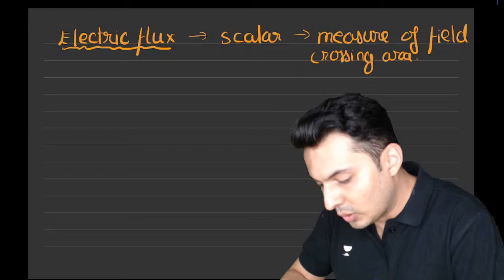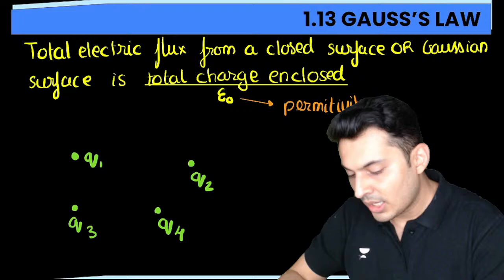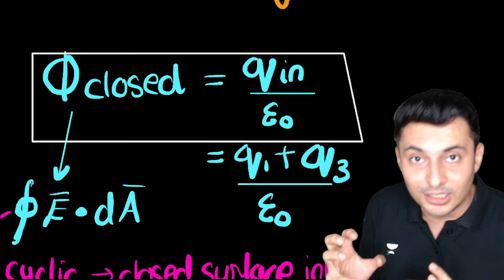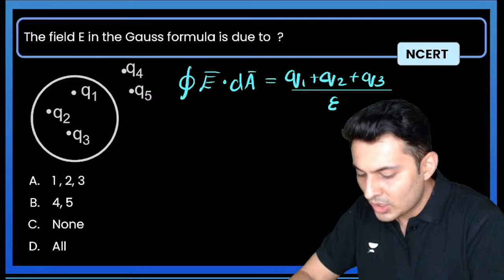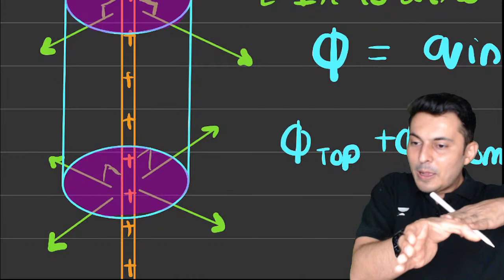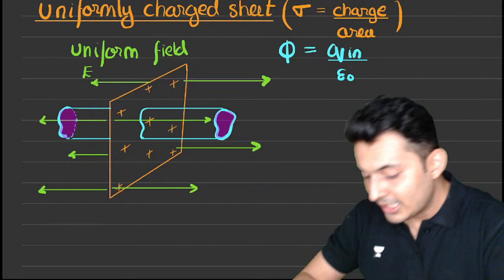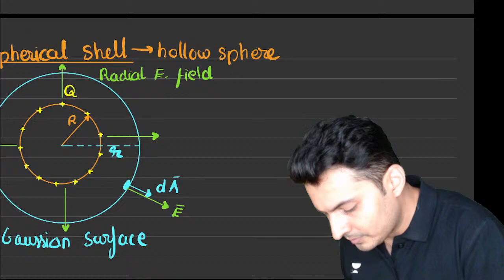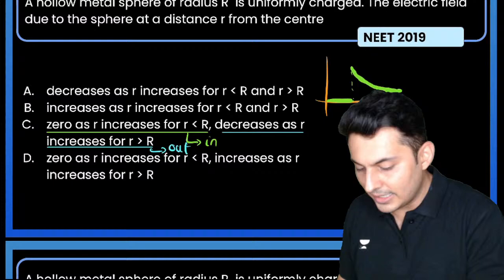Phoenix 2.0: Physics Most Important Video for NEET 2025 | Unacademy NEET English